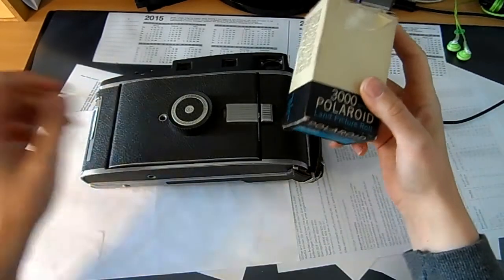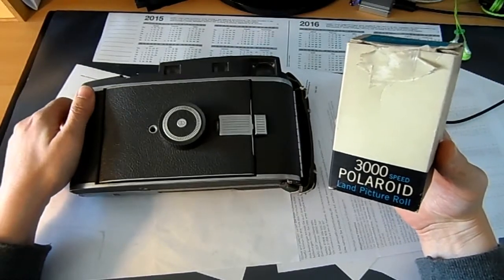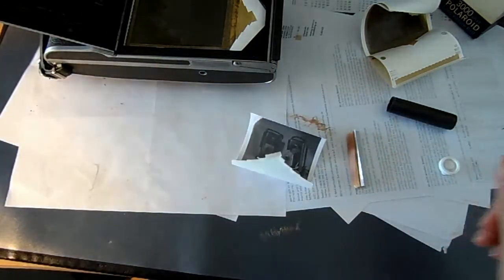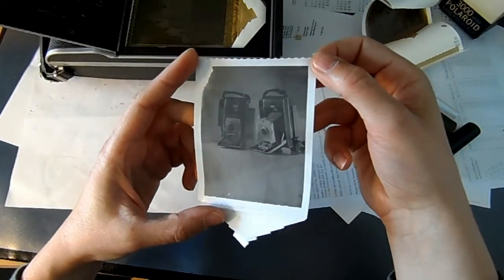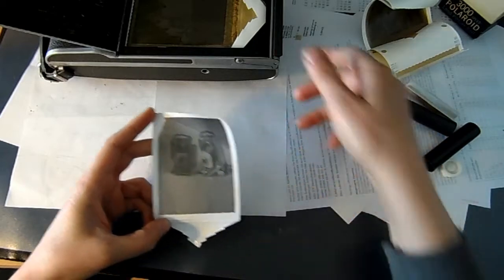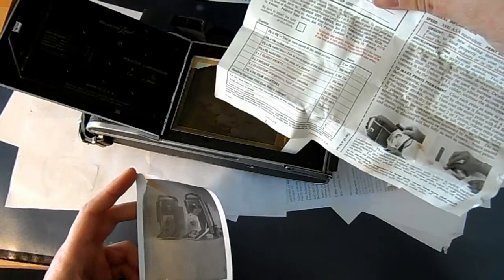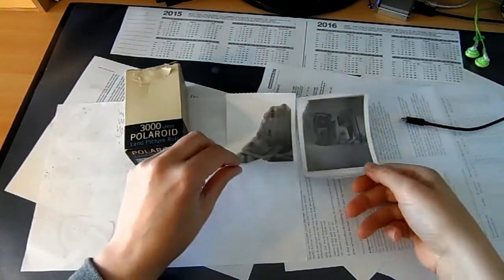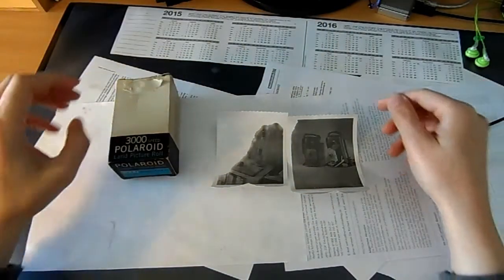Shooting Polaroid Land 3000 Roll Film Type 47 (exp. 1967) - It still works ;)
I got my hands on a pack of Roll Film and decided to use it with a Polaroid 110 A. The Film expred in January 1967 but was surprisingly still good for some pictures.
Unfortunately the rest of the film was dried out... so no more pictures.